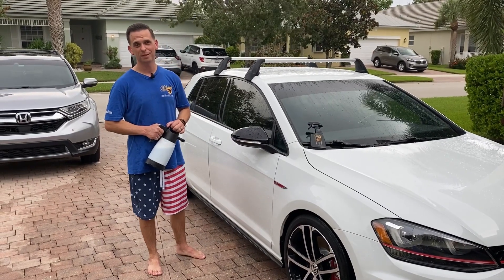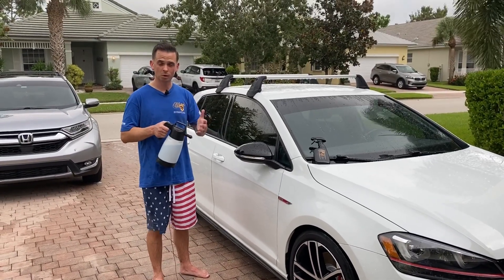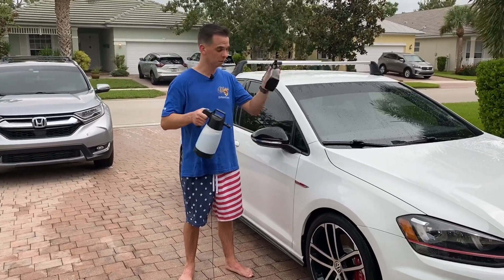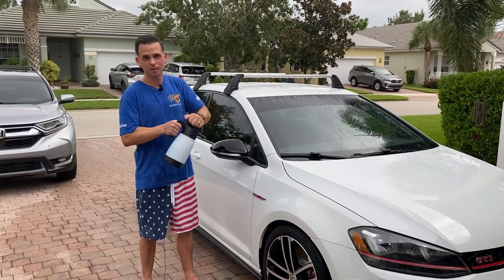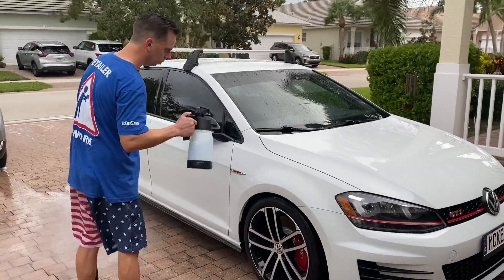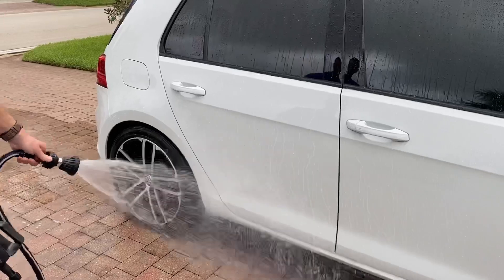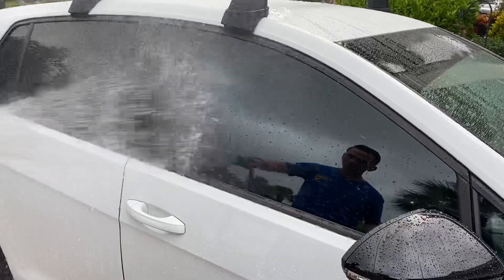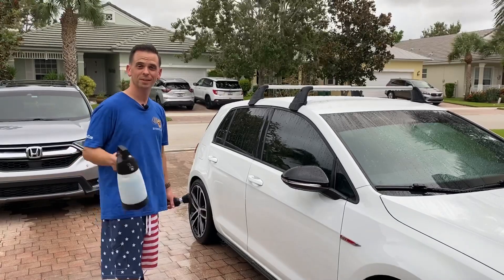Game Changer: The BEST Way to Apply Hydro Blue SiO2 Coating with IK Multi Pro 2